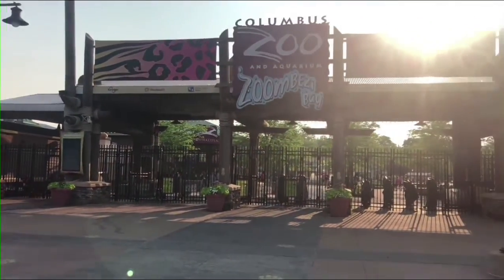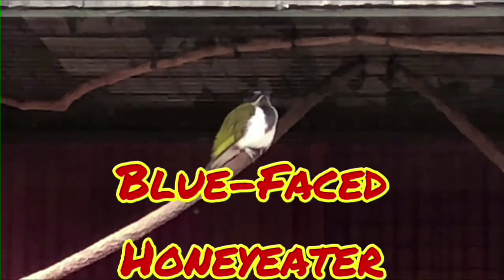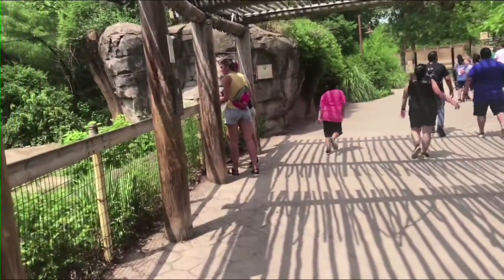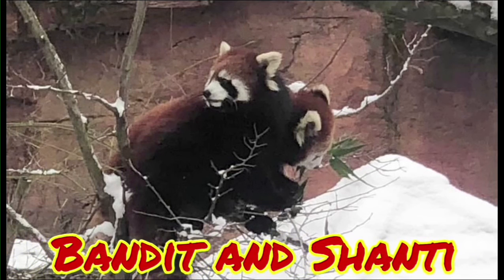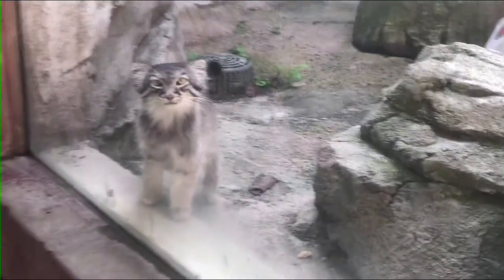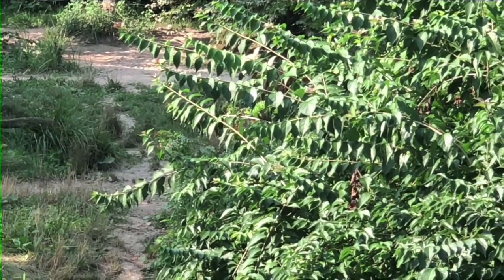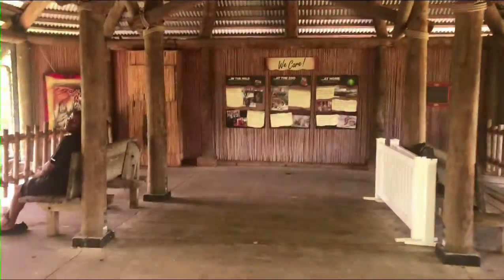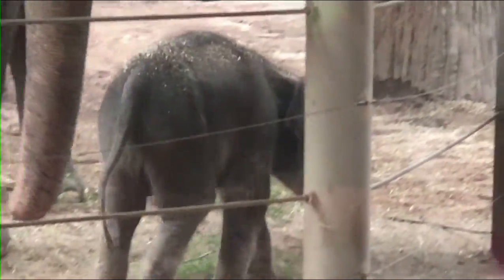Columbus Tours Episode 1: Asia Quest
What better way to start off my Columbus Tours with my favorite exhibit and that will be Asia Quest. Come with me on our quest to find animals from the Jungles, Bamboo Forests, Taiga Forests, Mountains and Grasslands of Asia I’ve been saving this for a very long time so i hope you will enjoy Asia Quest at the Columbus Zoo and Aquarium

Animal Species
: Red Crowned Crane
: Tufted Deer
: Giant Malaysian Pond Turtles
: Siberian Musk Deer
: Silver Leaf Langur
: Sloth Bear
: Common Asian Water Monitor
: Reticulated Python
: Large Flying Fox
: Little Golden-Mantled Flying Fox
: Blue-Faced Honeyeater
: Greater Malaysian Chevrotain
: Burmese Mountain Tortoise
: Indian Elephant
: Greater One-Horned Indian Rhinoceros
: Red Panda
: White-Crested Laughing Thrush
: Nicobar Pigeon
: Magpie Geese
: Reeve’s Pheasant
: Smew Duck
: Northern Shoveler Duck
: Azure-Winged Magpie
: Javan Pond Heron
: Black-Throated Laughing Thrush
: Western Cattle Egret
: Mountain Bamboo Partridge
: Reeve’s Muntjac
: Markhor
: Palla’s Cat
: Amur Tiger